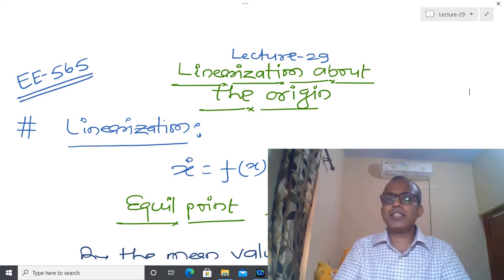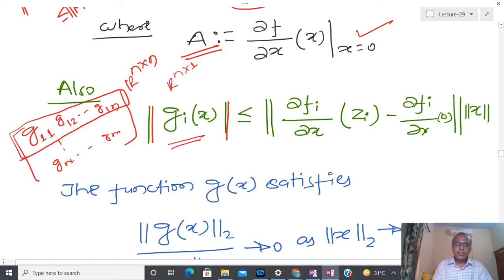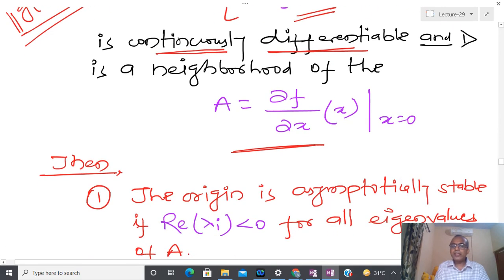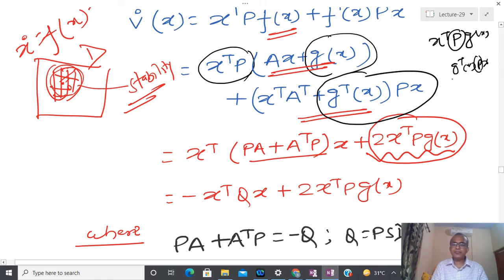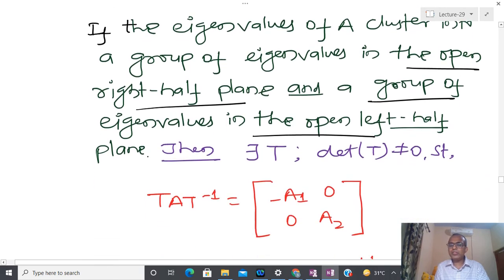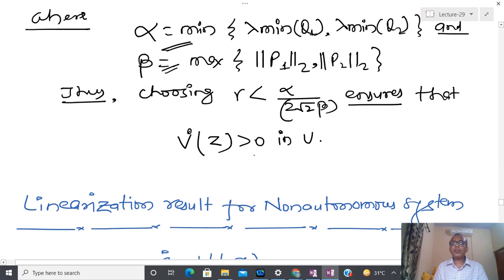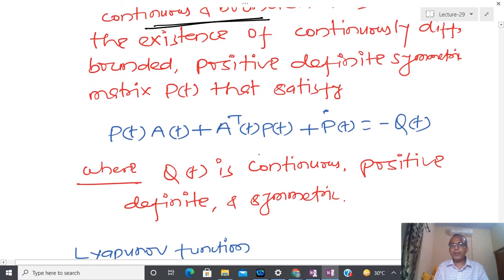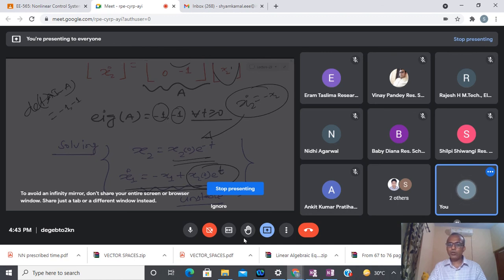EE-565: Lecture-29 (Nonlinear Control Systems): Lyapunov's Indirect Method